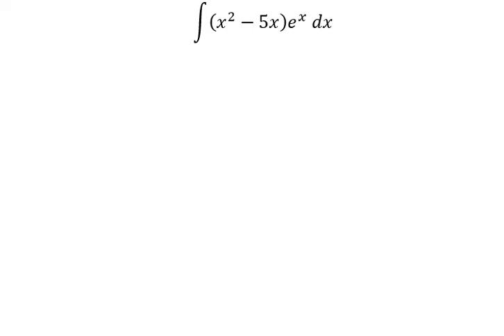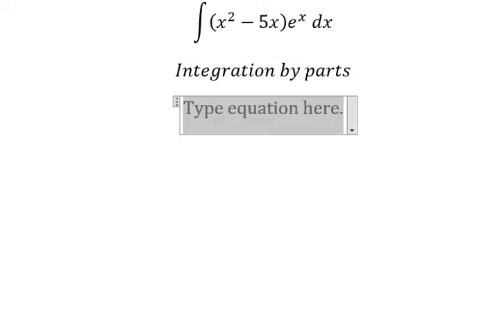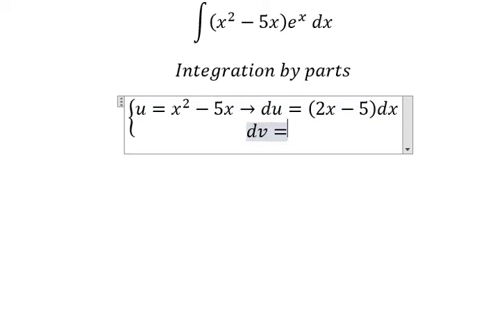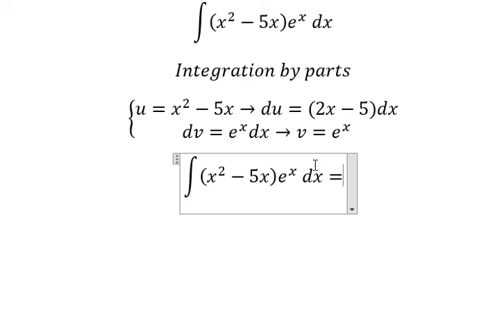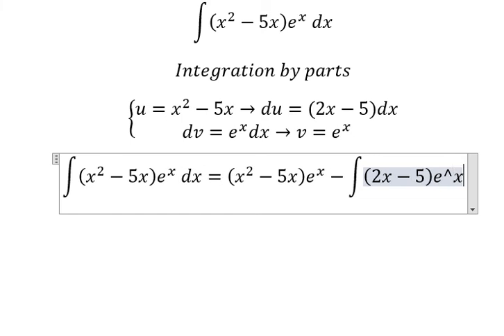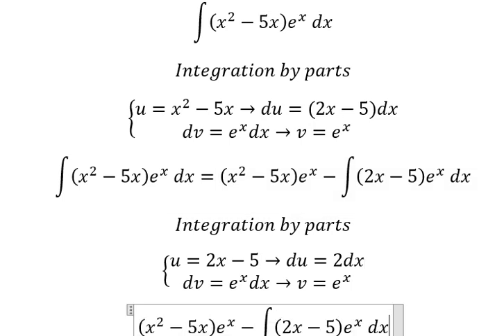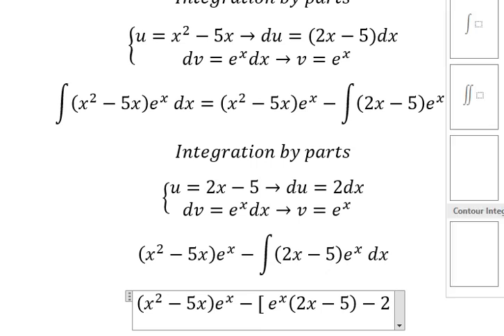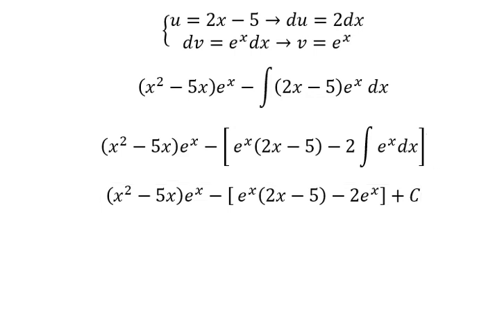Calculus Help: Integral ∫ (x^2-5x) e^x dx - Integration by parts - Techniques - SOlutions